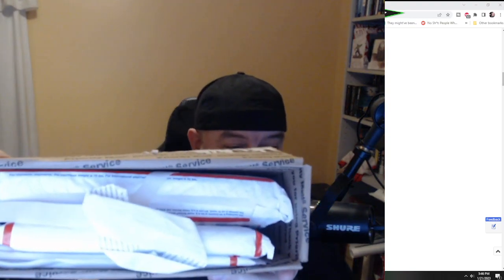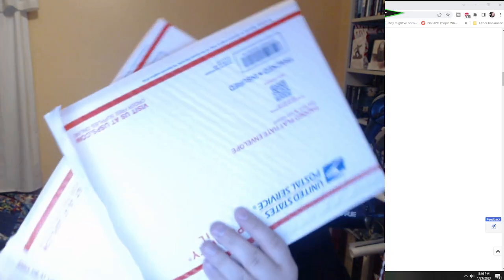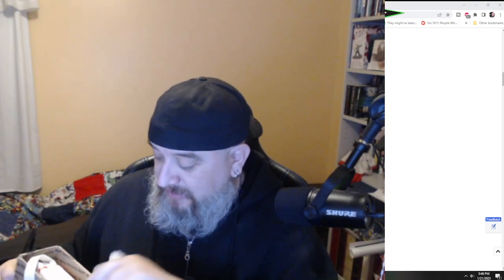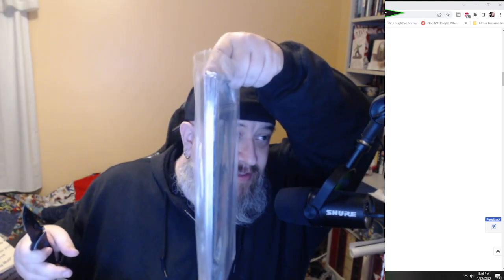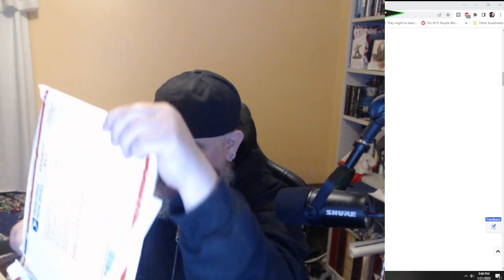Comic Redemption? #9 Is here!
From my last (2) video(s) I showed you that I had only gotten 8 of 9 when it came to the order I placed.  This is the 9th one (plus extras that were also received today).  Did they make up for it?  Was it worth the wait for the 9th one?